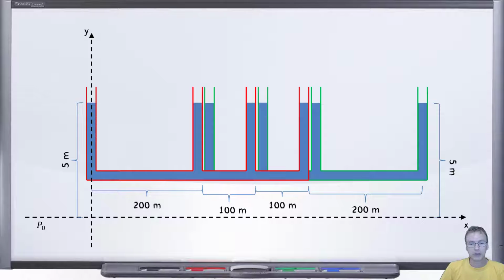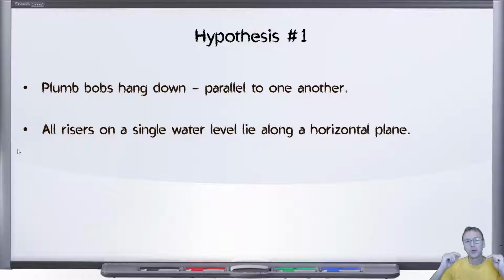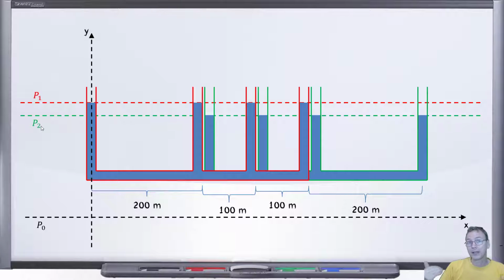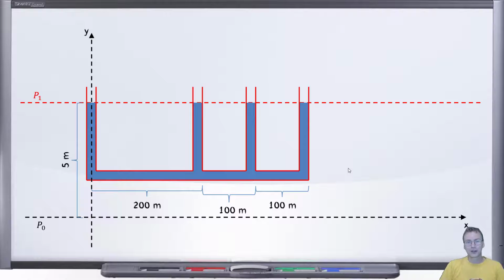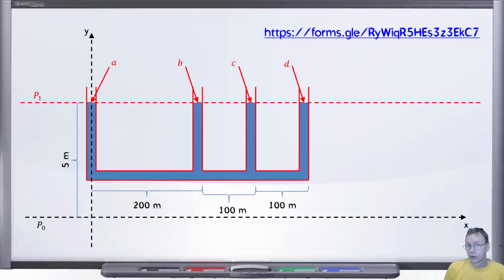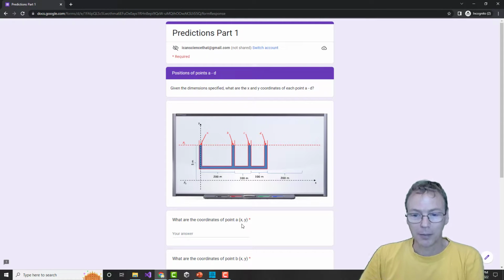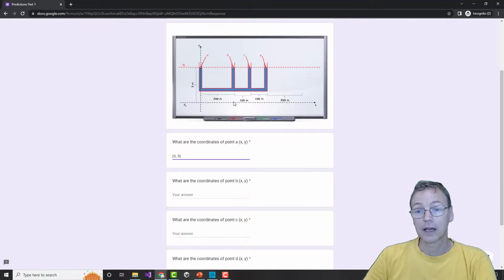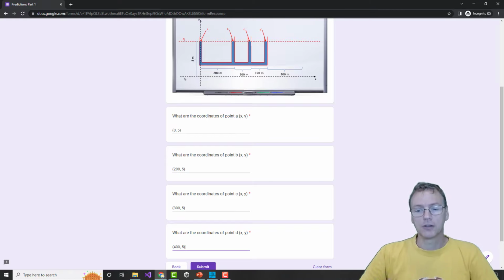Realizing Euclid Step-By-Step Part 2